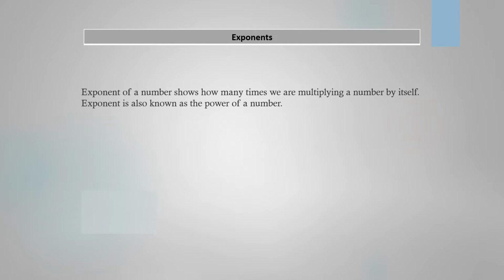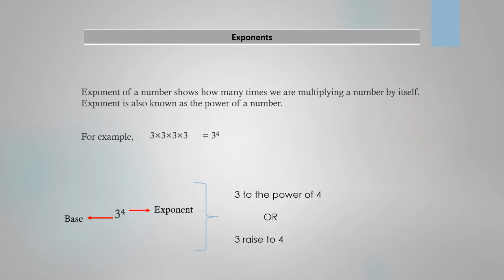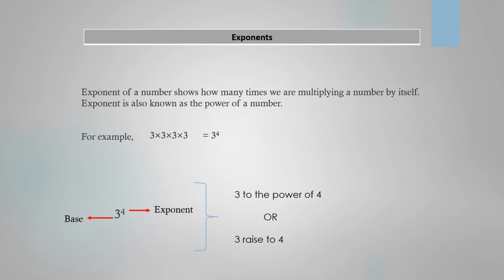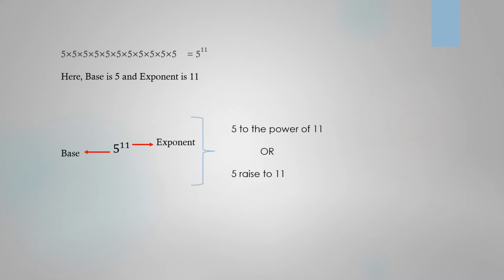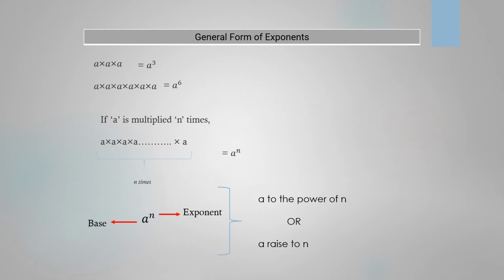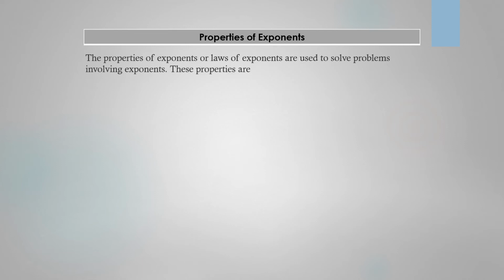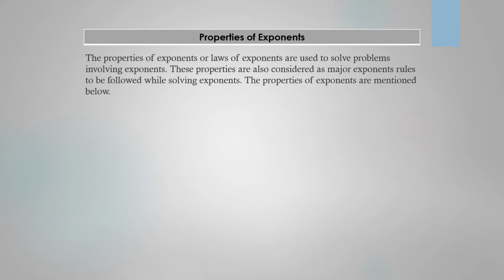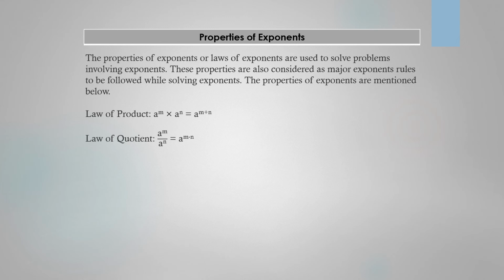Exponents and Powers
In this video you will learn:
What is Exponent?
General form of exponent.

For Online Maths Tuition contact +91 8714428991